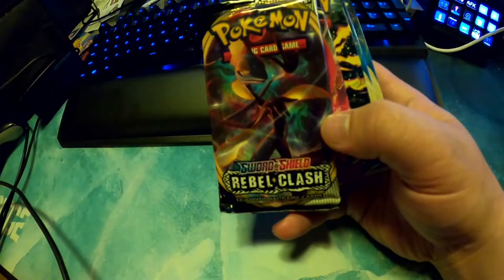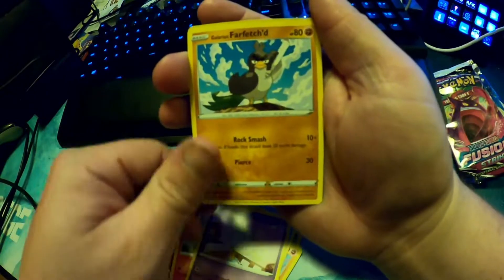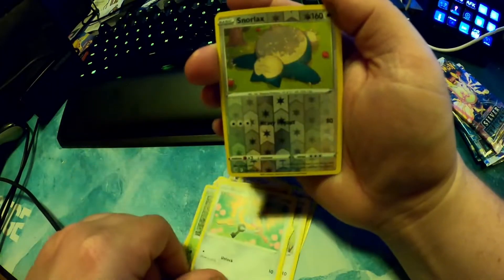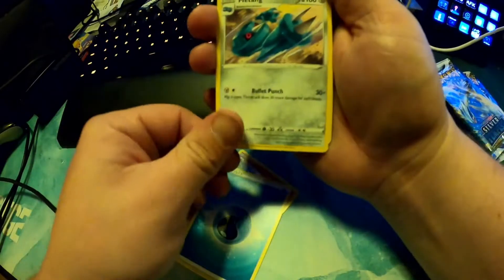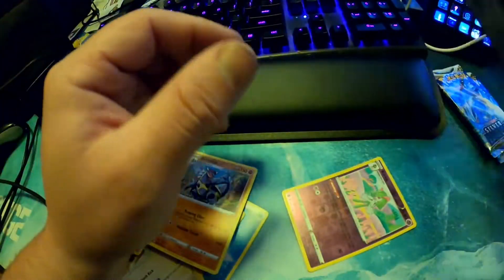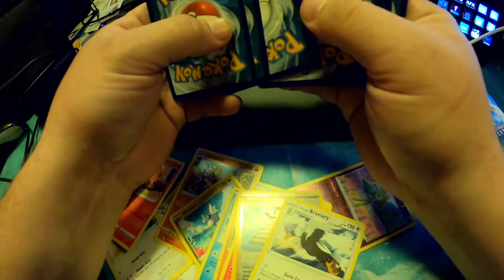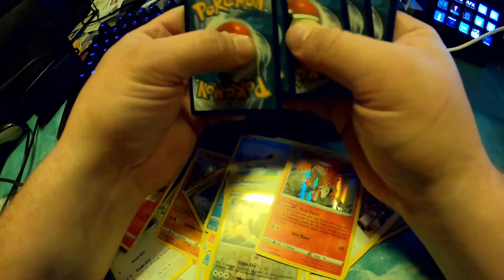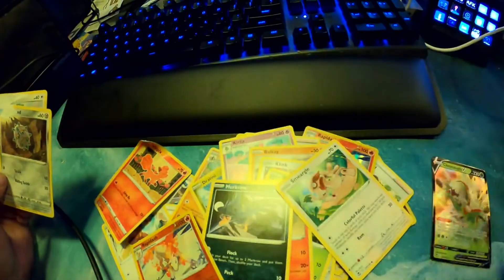Silver Tempest Packs